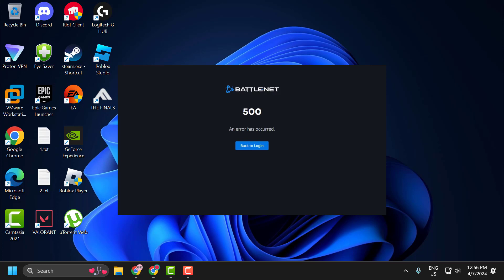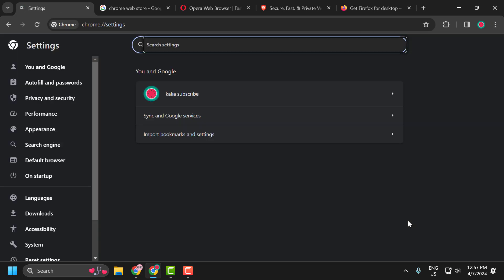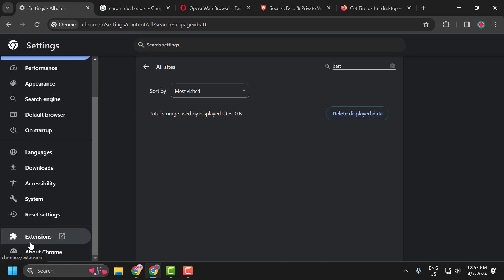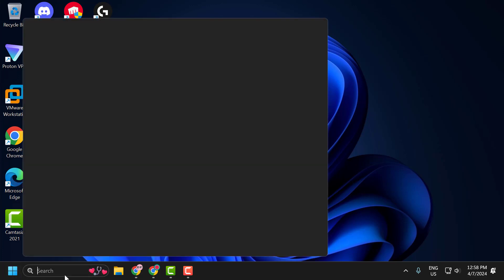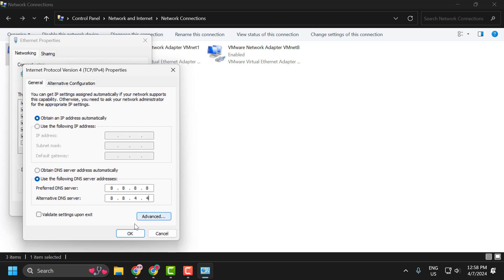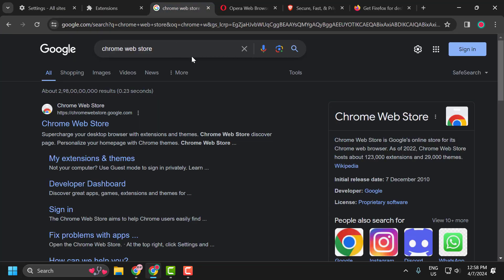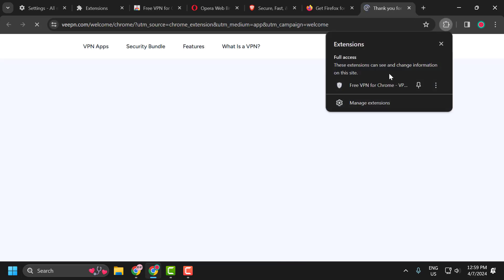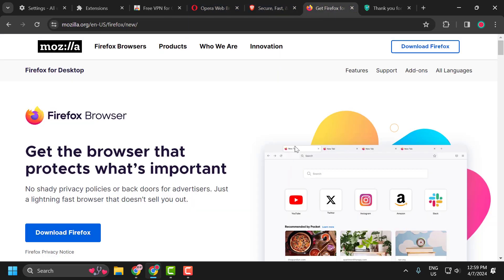BATTLENET ERROR 500 (2024) | How to Fix Battle Net 500 an Error has Occurred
This guide offers troubleshooting solutions to resolve the BattleNet Error 500, which indicates that an error has occurred while accessing BattleNet services. Users encountering this error may experience difficulties accessing their account, purchasing games, or launching games through the BattleNet client. By following the steps outlined in this guide, users can address the Error 500 and restore functionality to their BattleNet account.

00:00 Intro
00:09 Solution 1
01:02 Solution 2
01:43 Solution 3
02:29 Solution 4